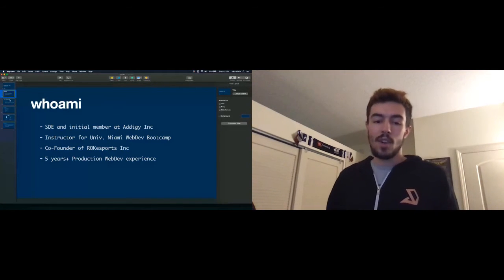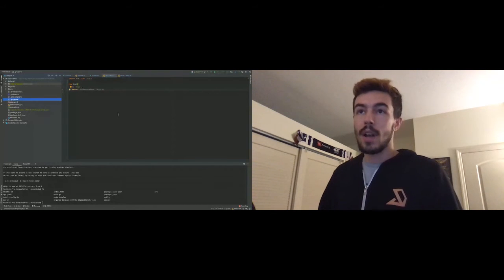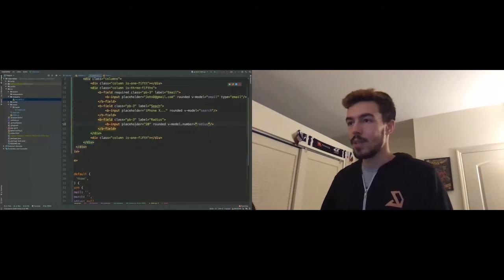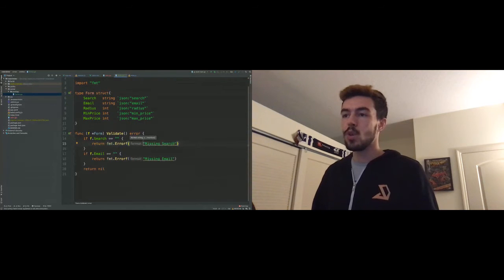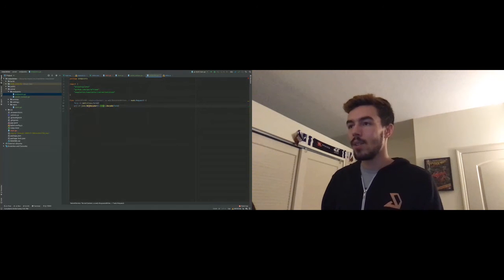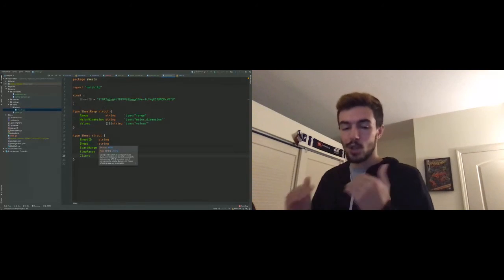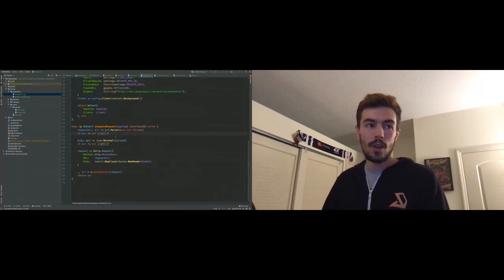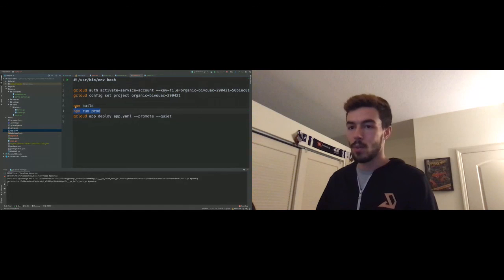ShellHacks 2020 | From Idea to Production in 1 hour with Go and Vue by Addigy